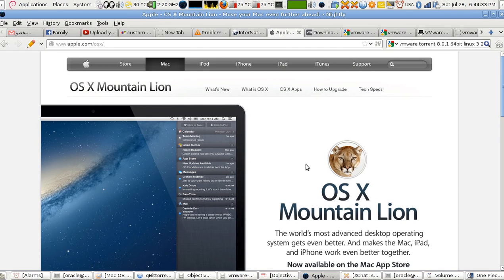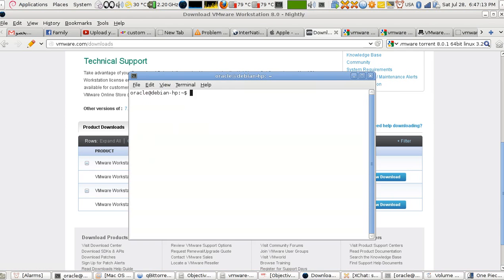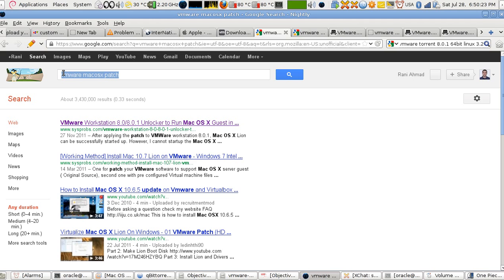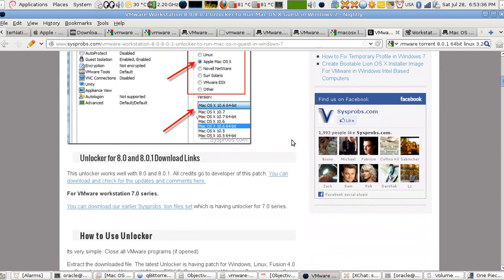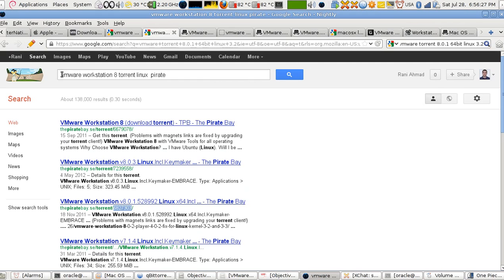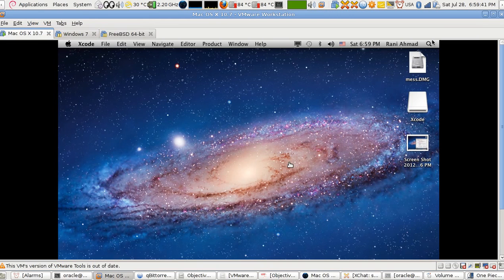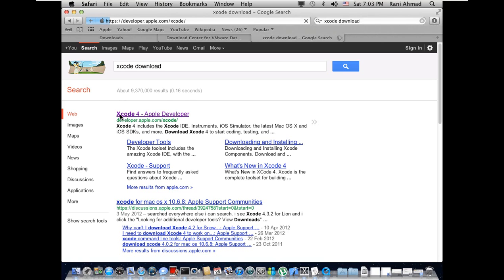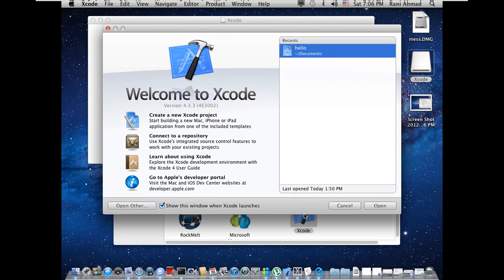Objective C and MacOSX Programming Tutorial-1: Preparing the required tools. (English Version)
This lesson will teach you how to get the tools to build and prepare a Mac OS X environment on a cheap PC using virtualization technology VMware. and then install Xcode. Xcode is the programming editor and IDE on MacOSX